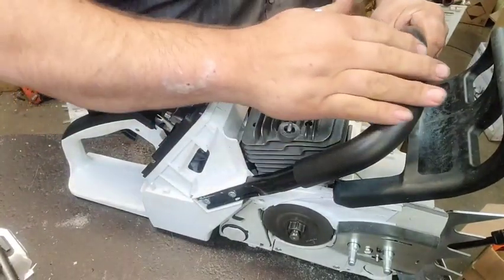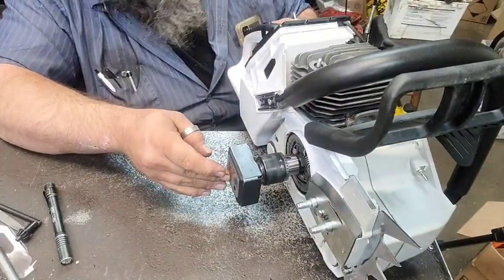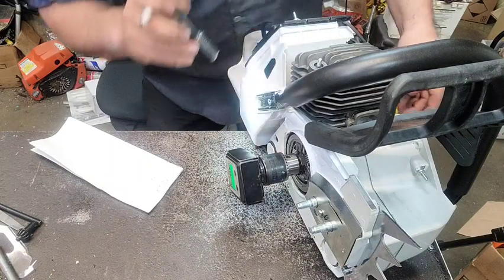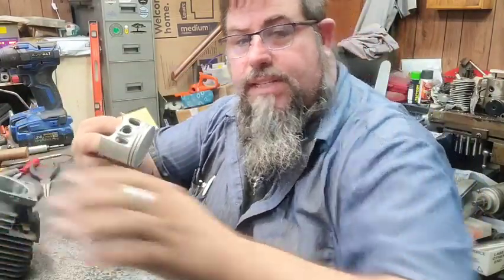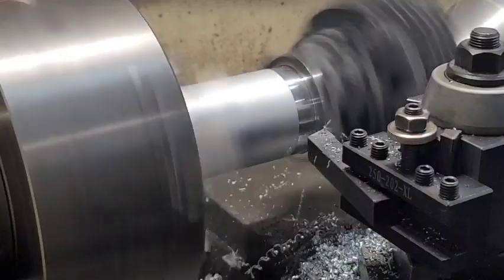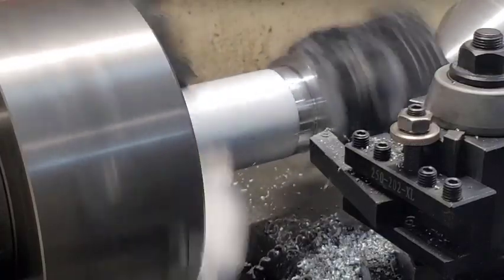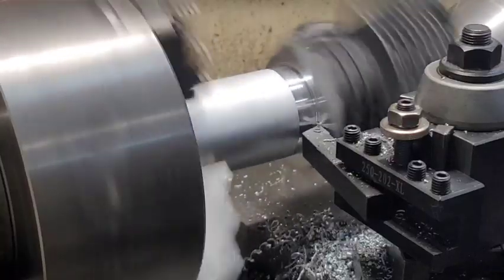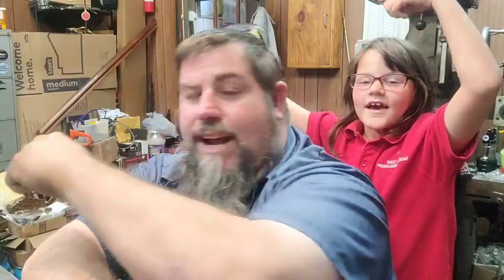Ms880 What Happened ?